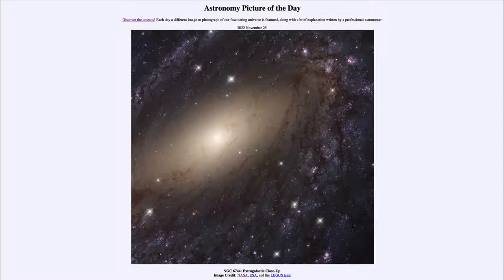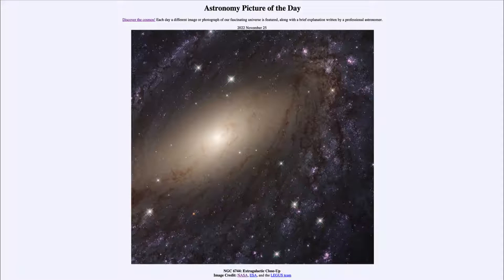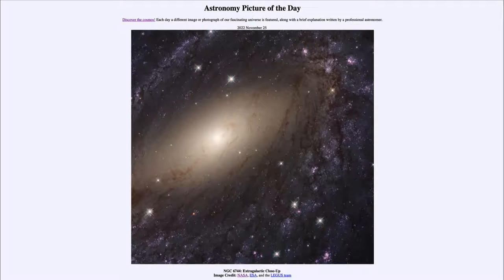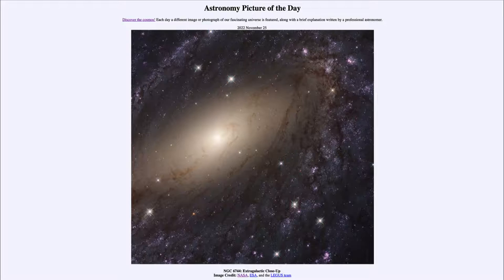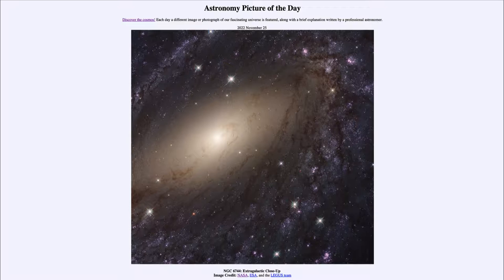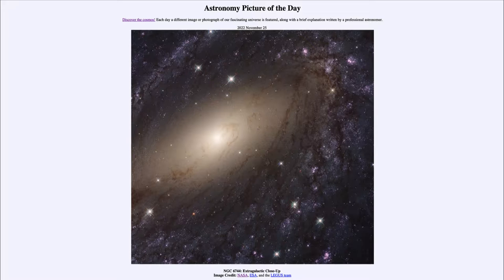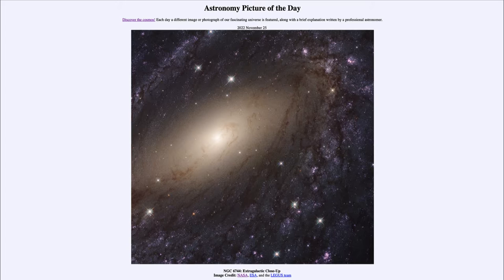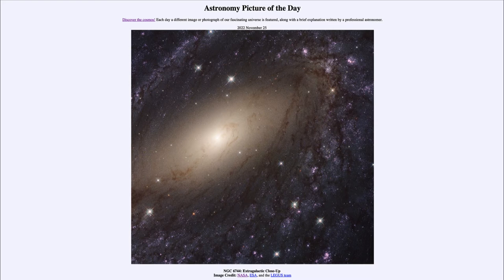2022 November 25 - NGC 6744: Extragalactic Close Up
In today's image, we see the spiral galaxy known as NGC 6744. This is a spiral galaxy, larger than our own Milky Way, but still showing the distinctive characteristics of  a spiral galaxy such as star formation in the spiral arms with blue star clusters and red hydrogen regions.